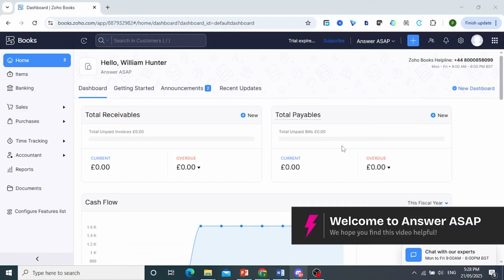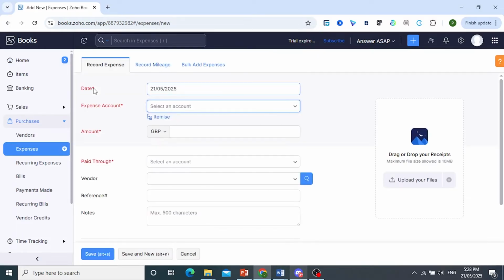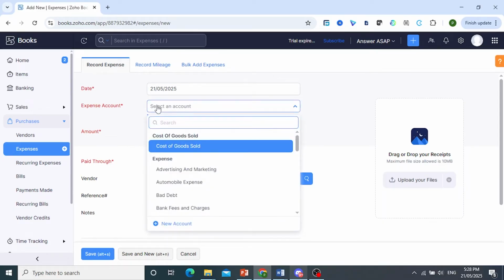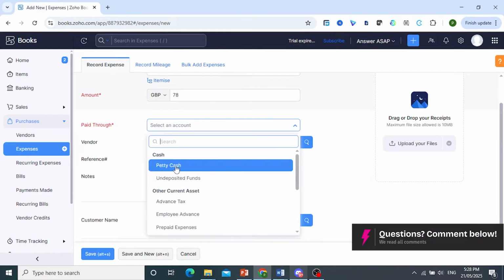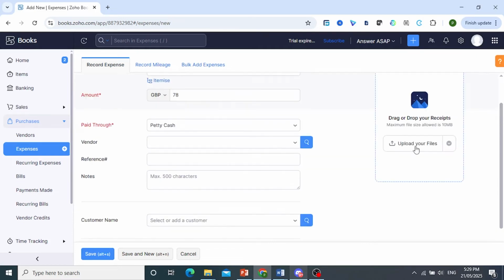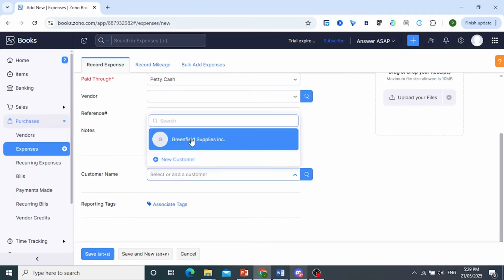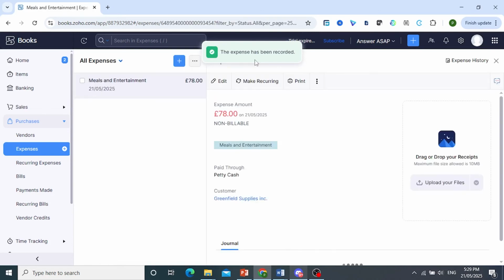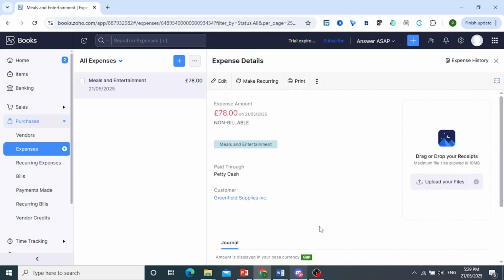How to RECORD Expenses in Zoho Books (Step by Step)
Need to track your business spending accurately? This tutorial SHOWS you how to RECORD expenses in Zoho Books, including entering vendor details, attaching receipts, and categorising costs. Ideal for small businesses and freelancers managing finances with Zoho's powerful accounting tools.